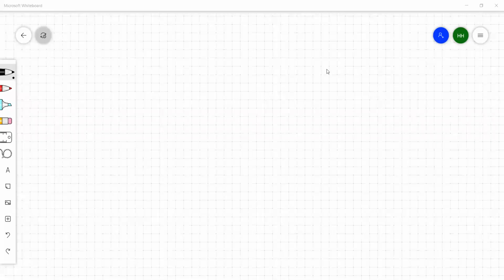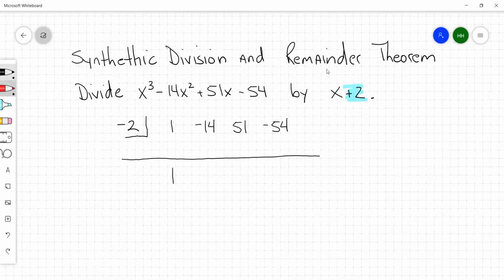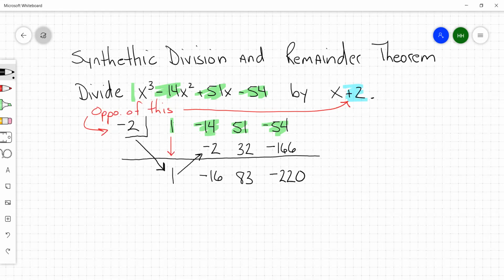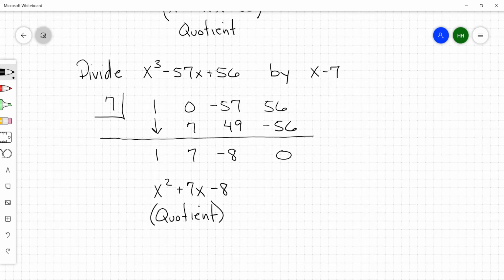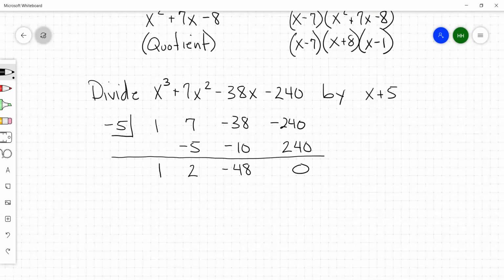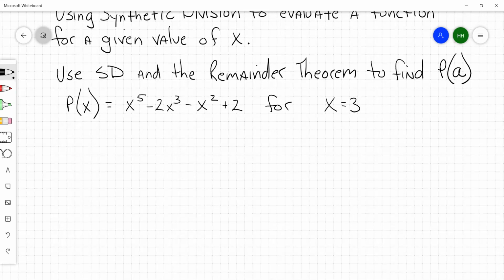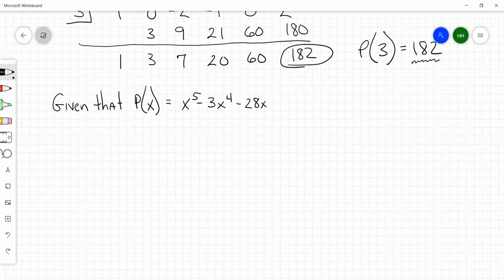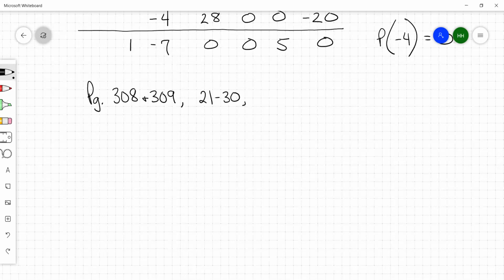5-4 Synthetic Division and Remainder Theorem